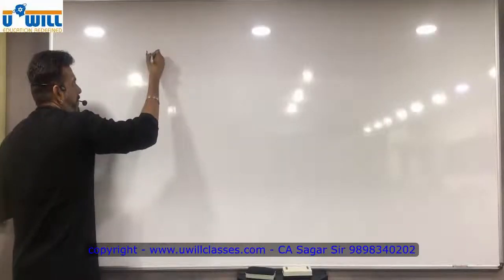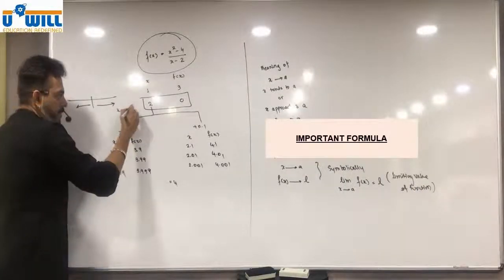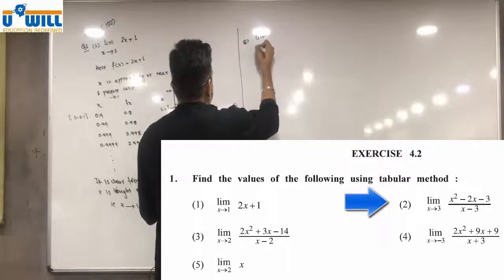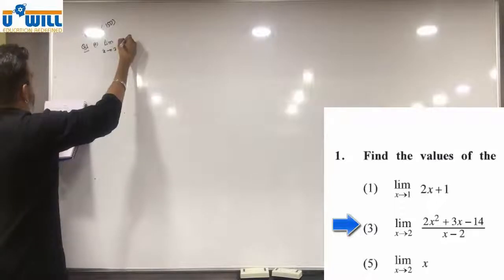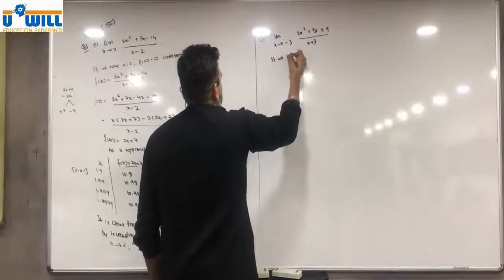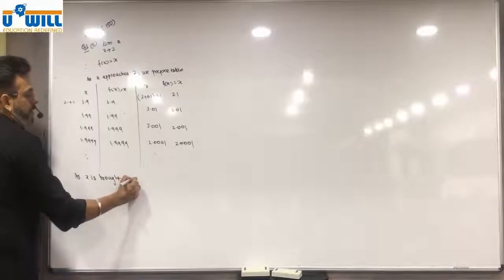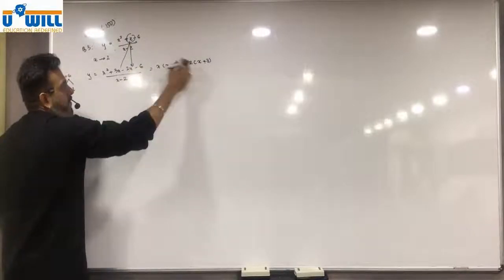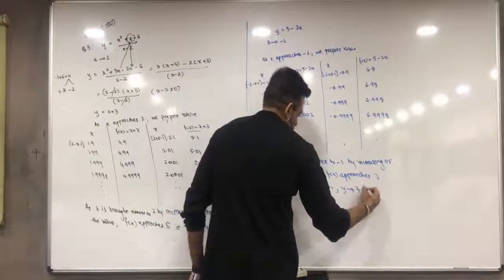Limits Tabular Method Ex 4.2 Lecture 2